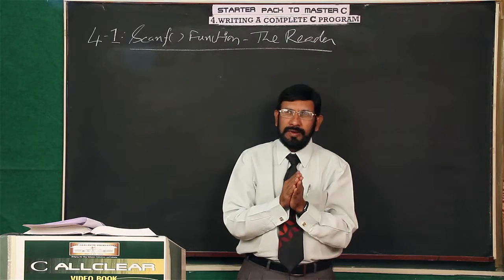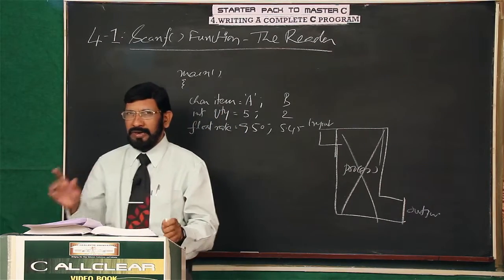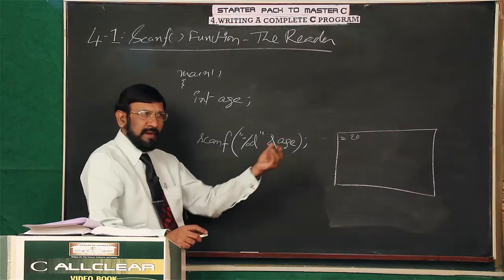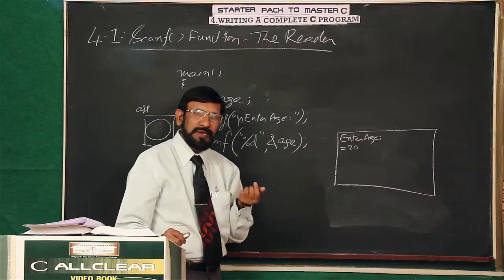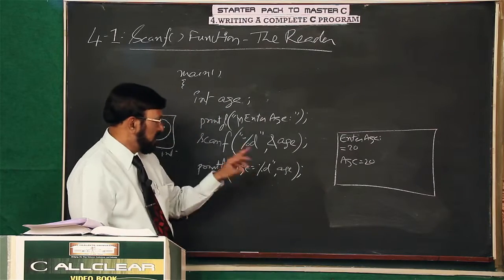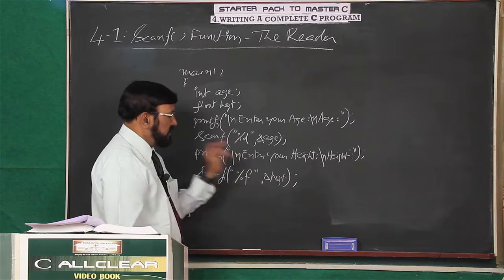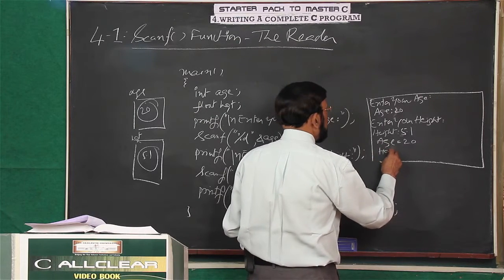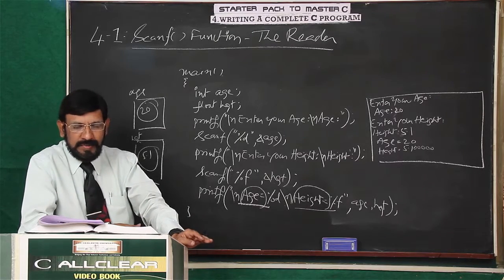2B.01: scanf() Function - The Reader - C Tutorials - Chapter 2B (Part 1 of 9)